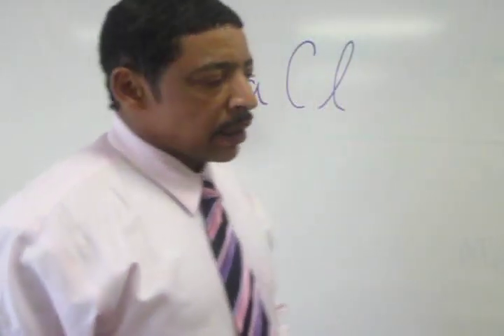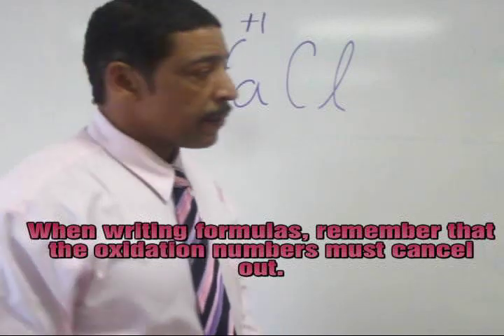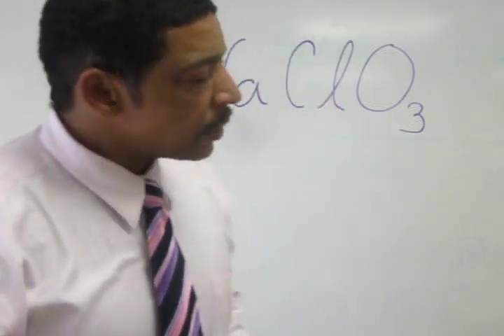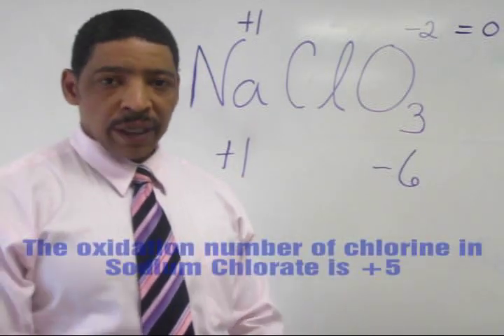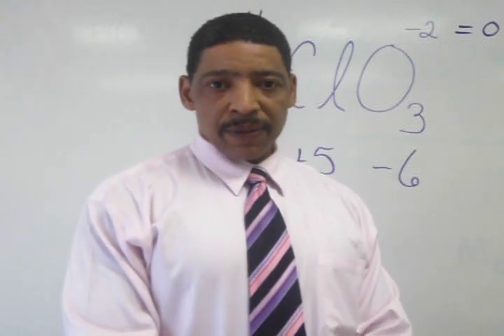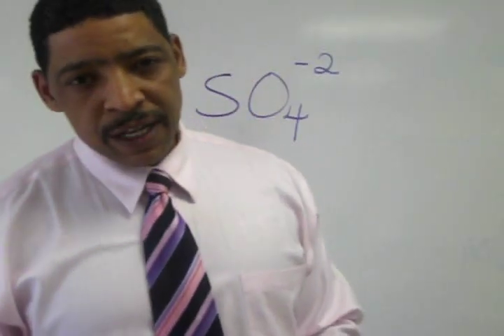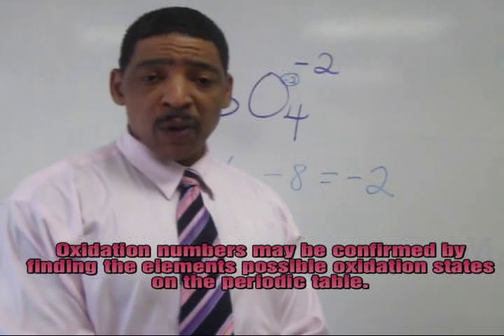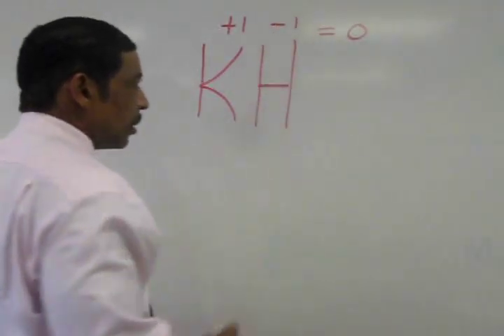DETERMINING THE OXIDATION NUMBER OF ELEMENTS IN A COMPOUND.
Explains how to find the unknown oxidation number of an element in a compound.